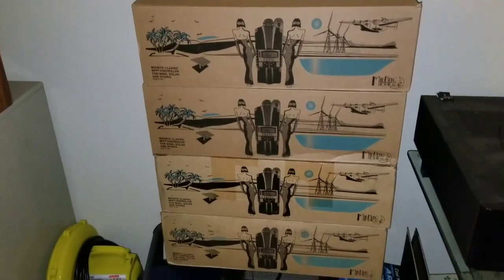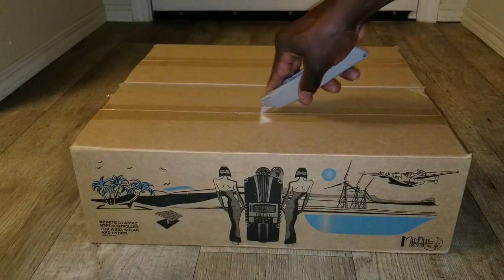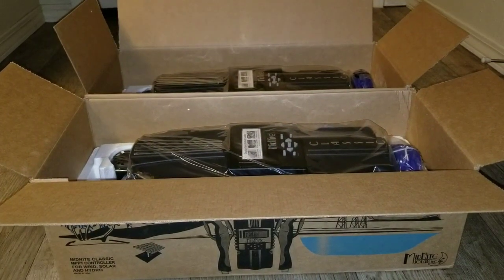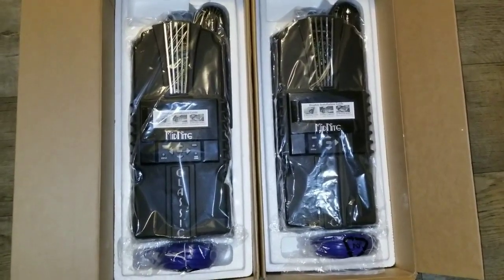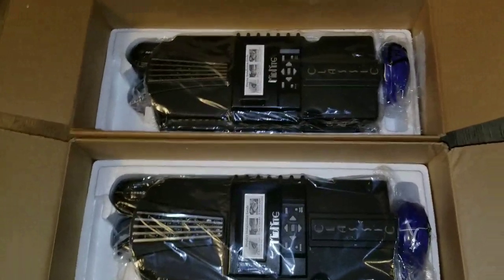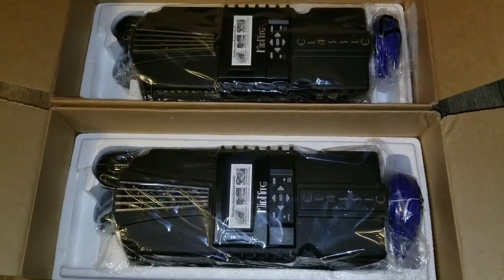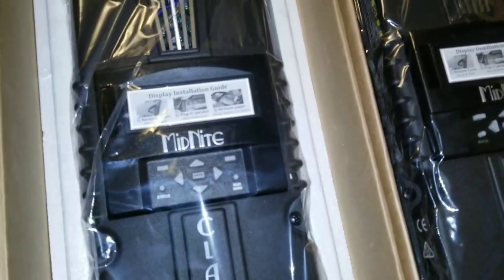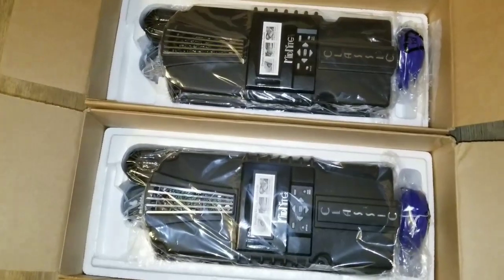MIDNITE SOLAR INC: MIDNITE CLASSIC MPPT CONTROLLER FOR WIND SOLAR AND HYDRO POWER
Midnite Solar THE KID

Midnite Solar Classic 150

Midnite Solar Classic 150SL

Midnite Solar Classic 200

Midnite Solar Classic 250

Midnite Solar Classic 250CP

MidNite Solar Classic 250KS